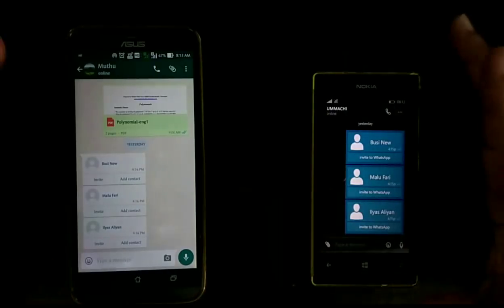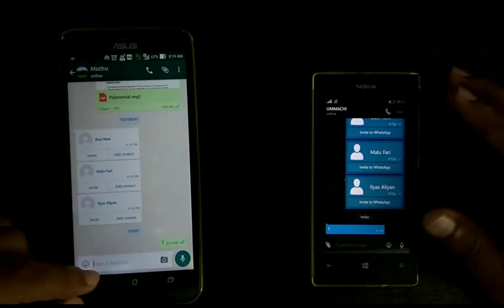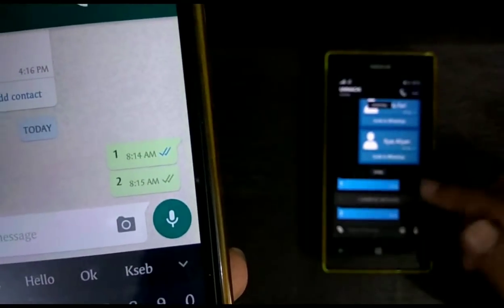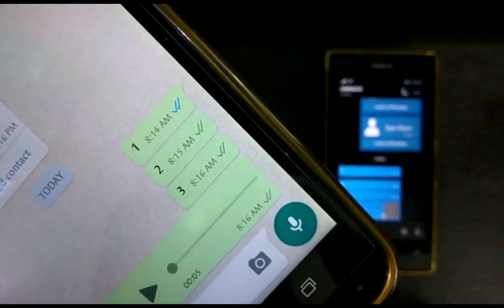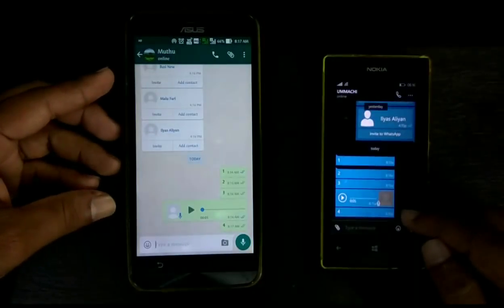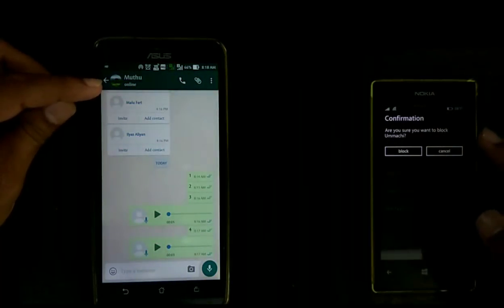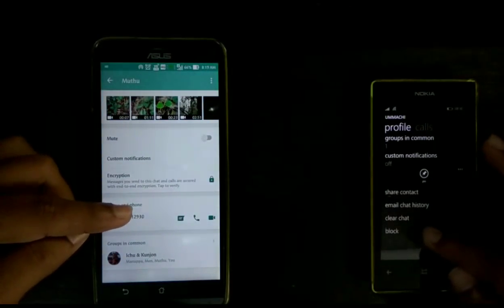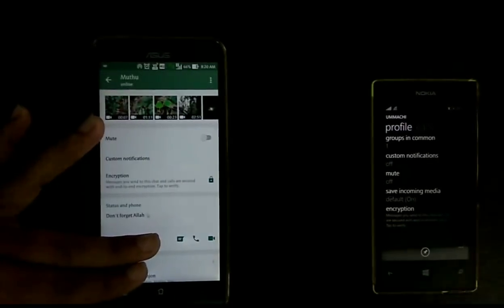How Know your message read if read receipts is off on WhatsApp? How know you are blocked?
Here I am showing you two WhatsApp tips. How to know you are blocked? How to know your message read even read receipts is off.

Follow me on Periscope: @AnzysViews